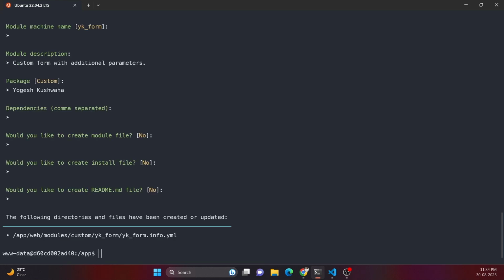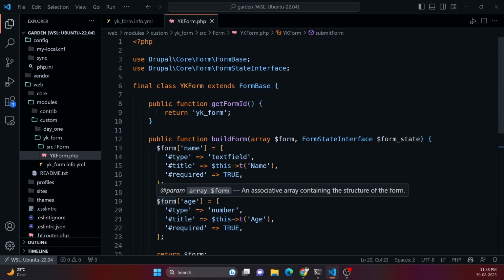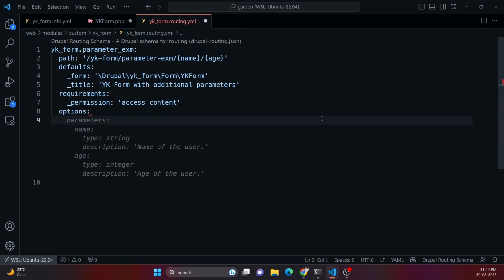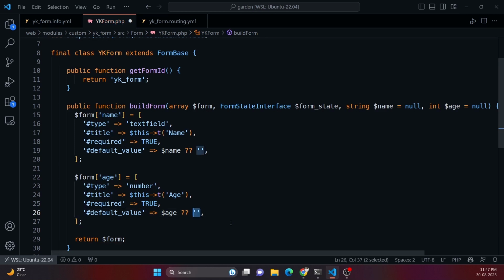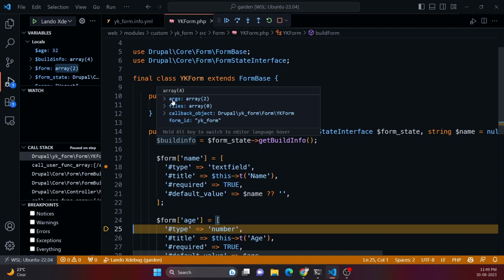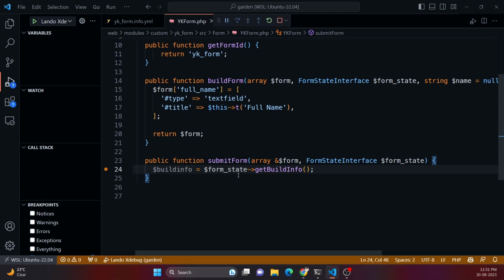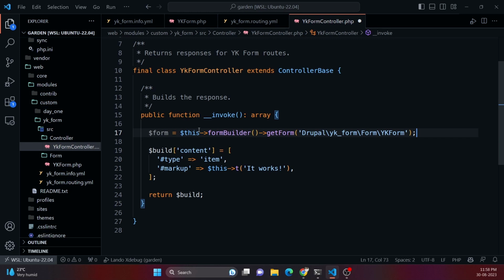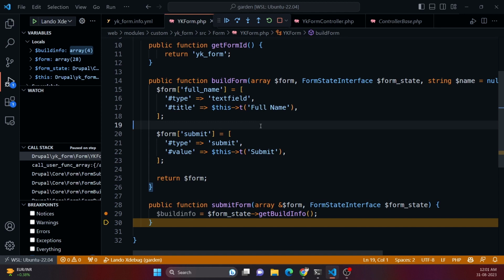Drupal 10 Form: Accept parameters from URL programmatically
Create a custom form using custom route and accept parameters from URL. Also you can load the custom from using form builder service from your controller class. Pass extra parameters from controller programmatically.

This can be useful when you have a requirement to present your form data based on some raw data that you are getting from another class or service.